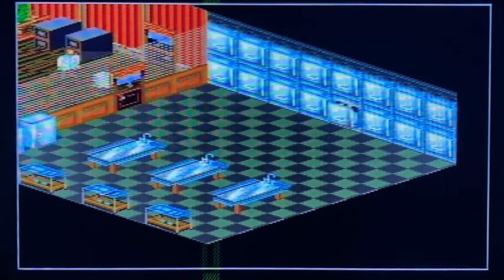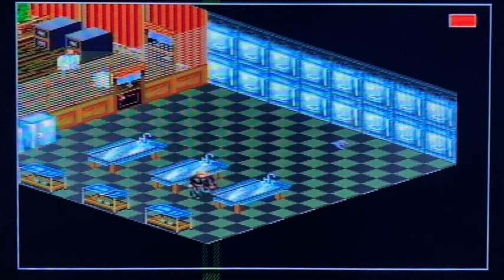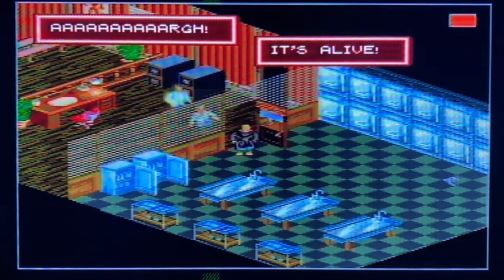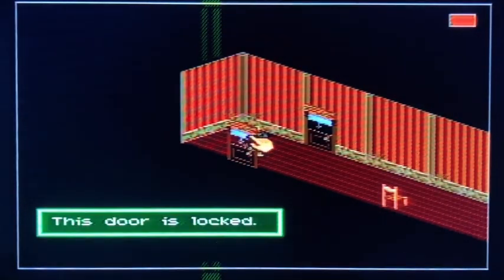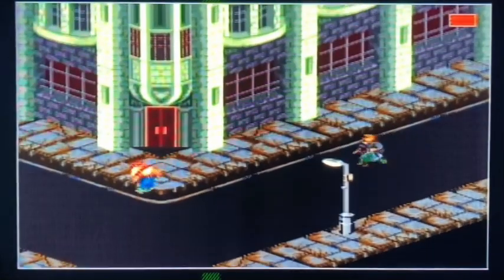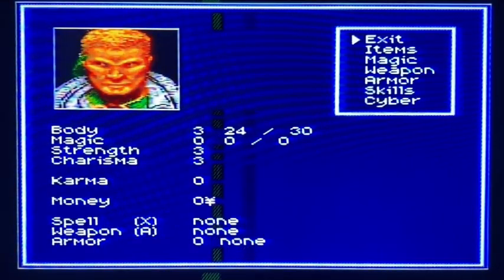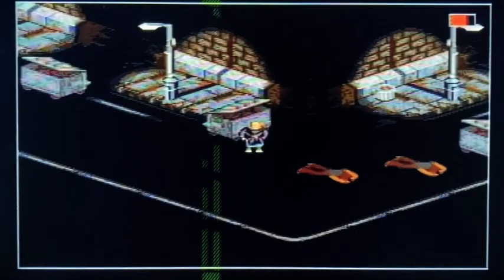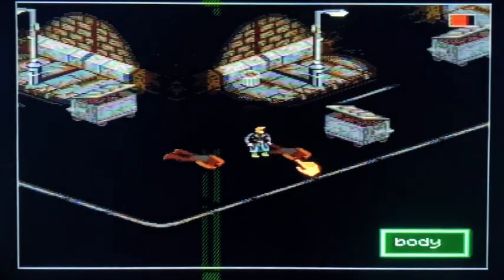Shadowrun game review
In this weeks review I’ll take a look at shadow run for the Super Nintendo. Although the game released for the genesis as well they are vastly different games.